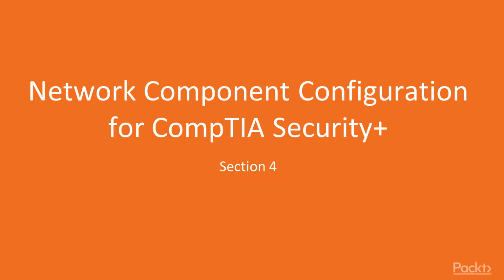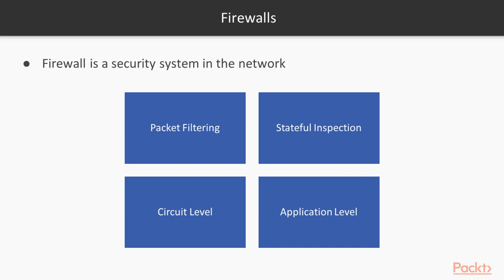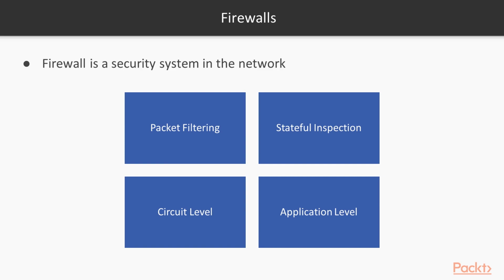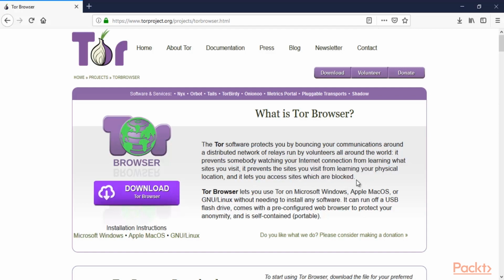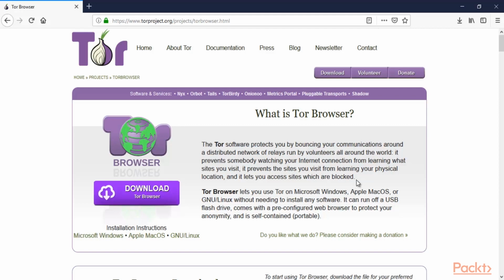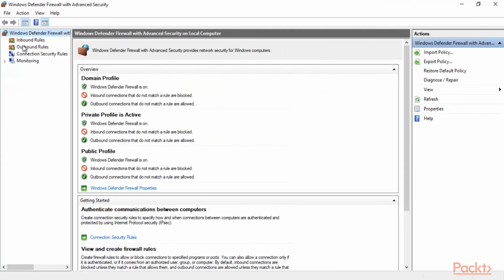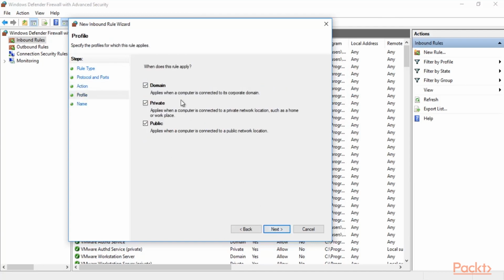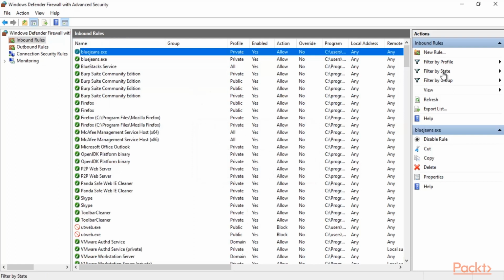CompTIA Security+ Certification (SY0-501): Firewalls, Proxies, and Filters | packtpub.com